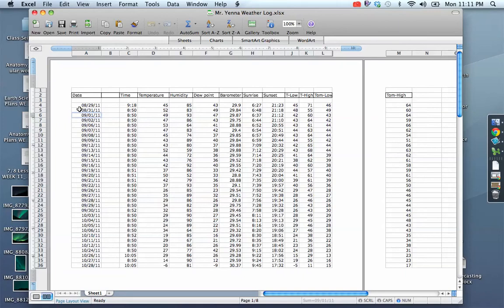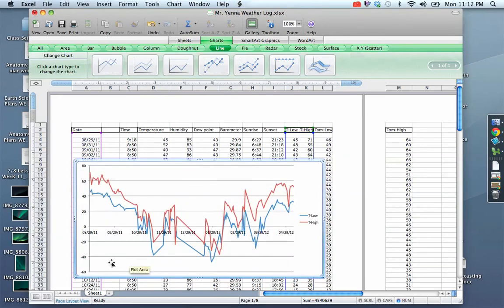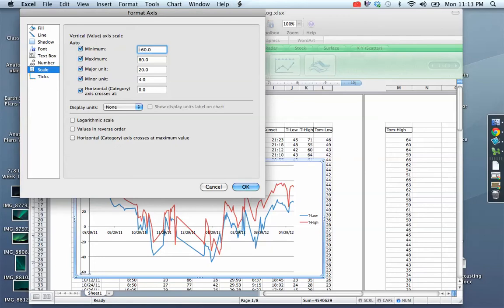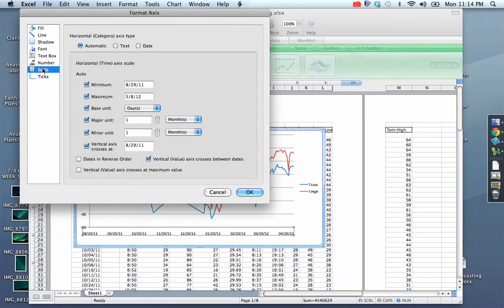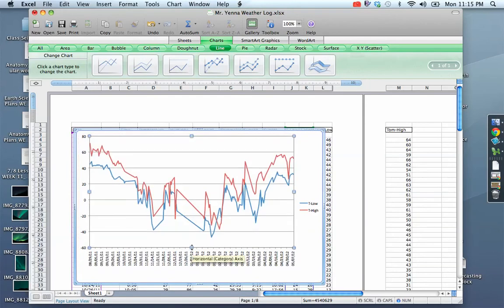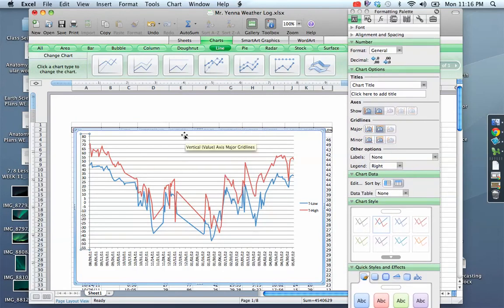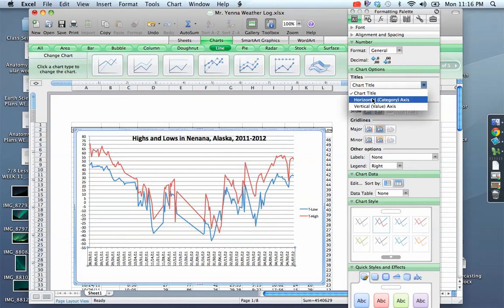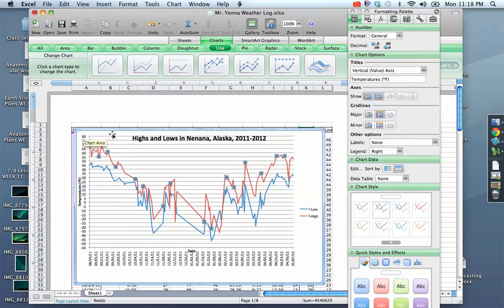Low and High Temperatures GRAPH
The assigned graph #2 for Tuesday, May 15, 2012.